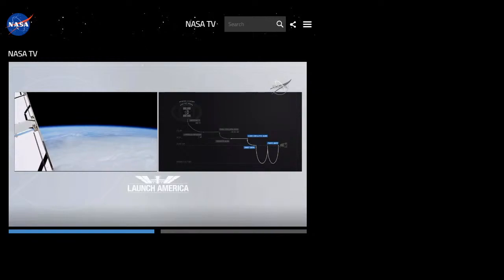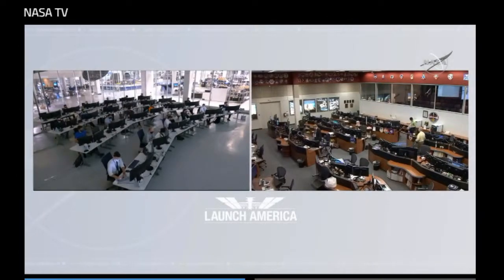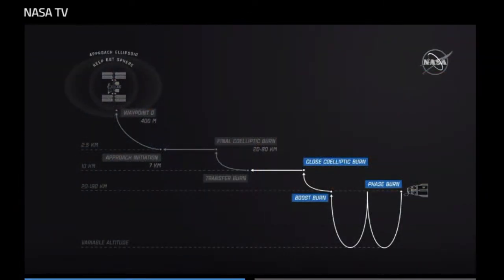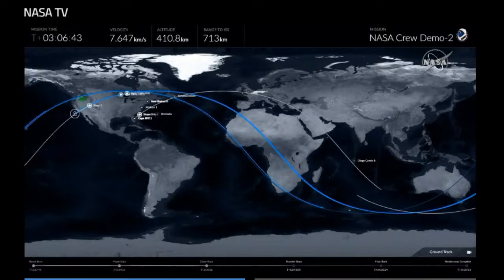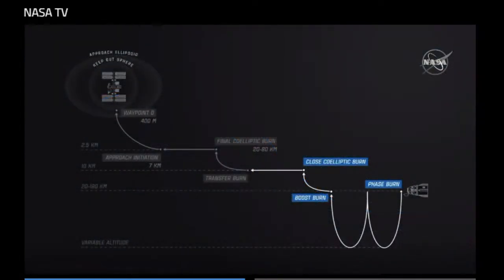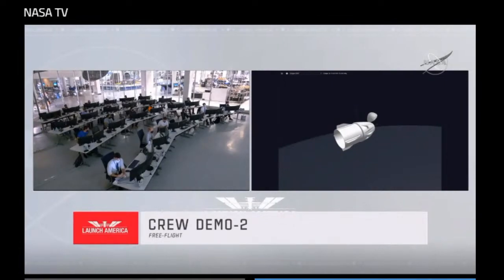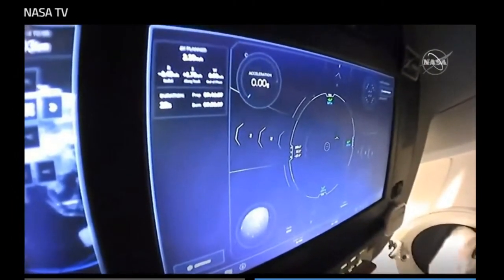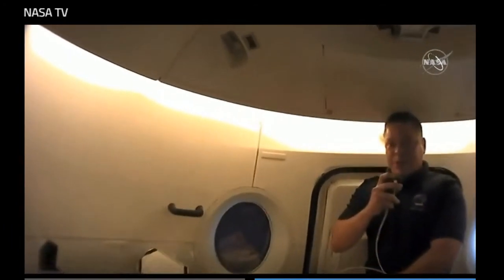🔴[LIVE] SpaceX Crew Demo-2 Mission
SpaceX
spacex launch time
space x
Elon Musk
space x launch time
space x launch
nasa
nasa launch
nasa spacex launch
rocket launch
space launch
International Space Station
launch today
Launch
spacex launch live
nasa tv
Kennedy Space Center
Launch America
rocket launch today
nasa live
rocket launch saturday
spacex launch today
what time is spacex launch
shuttle launch
Falcon 9
space shuttle launch 2020
space x launch live
falcon 9 launch
shuttle launch today
nasa launch 2020
Doug Hurley
spacex launch saturday
dragon launch
cape canaveral weather
spacex live
space shuttle launch
where is spacex going
Bob Behnken